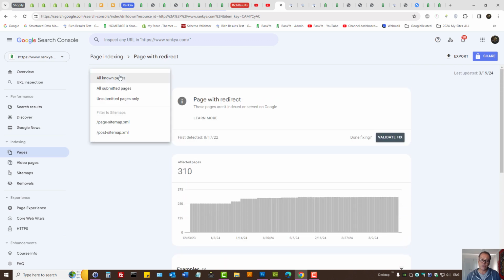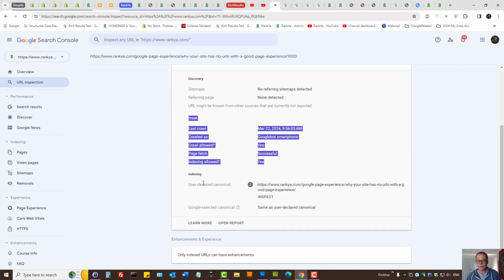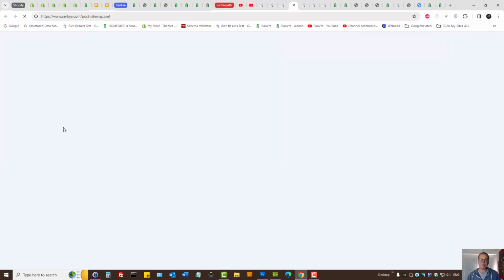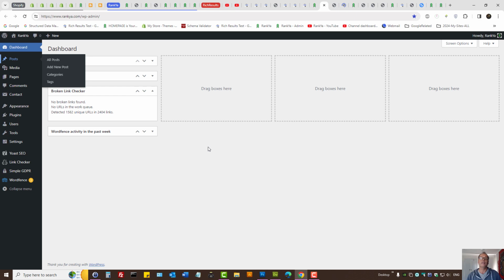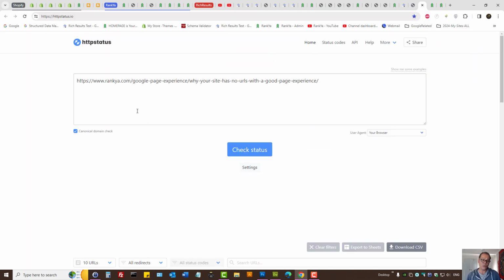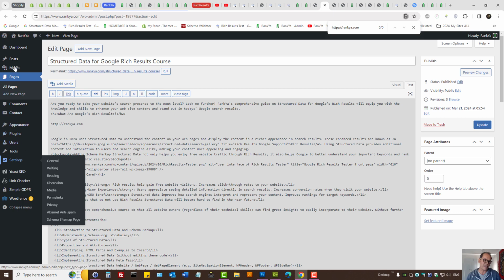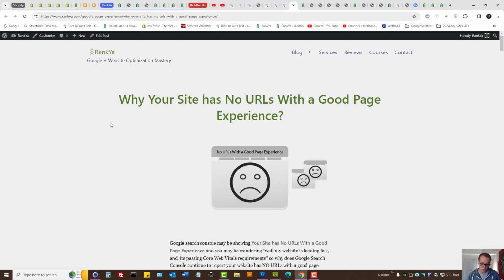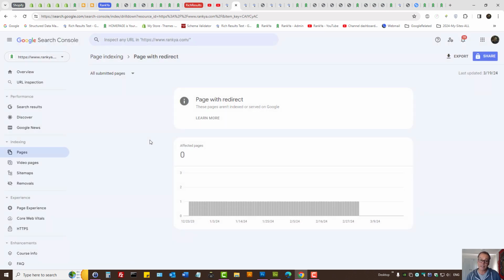Page with Redirect - Search Console Page Indexing Issues - What is it? How to Fix it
video tutorial shows troubleshooting Page Indexing error for Page with redirect issues. Learn about page indexation issues are and find solutions to fix them watching this video lesson with step by step walkthrough.

You can also visit Google Search Console help section to learn more about what page with redirect is and how-to fix errors here:

For more questions and answers, or comments about Search Console Page Indexing errors visit the updated blog post here:

More about Redirection messages a web page can send to Google user-agent crawlers

Thank you for learning with rankya and sharing this video lesson